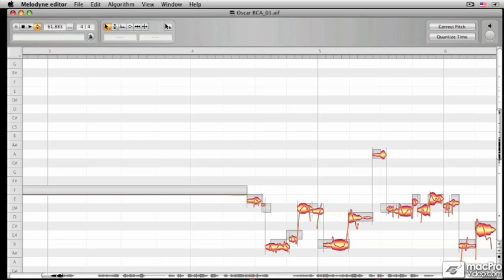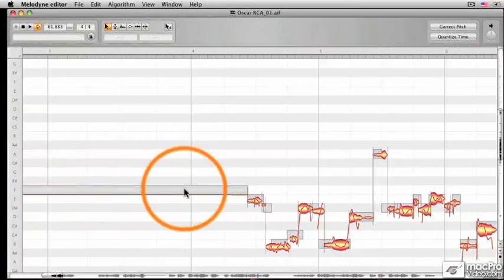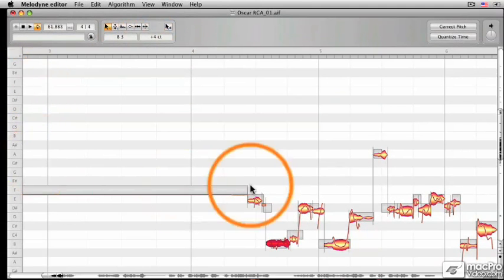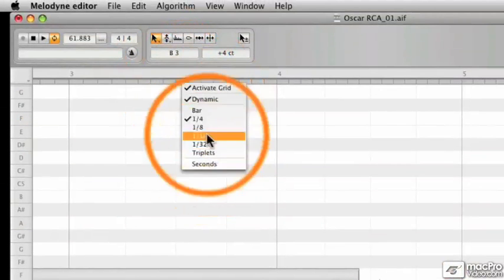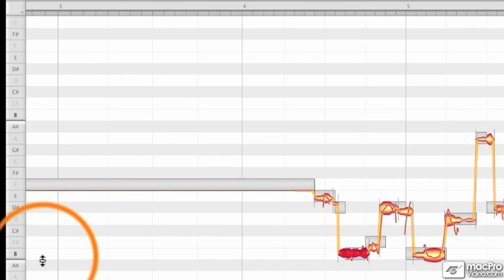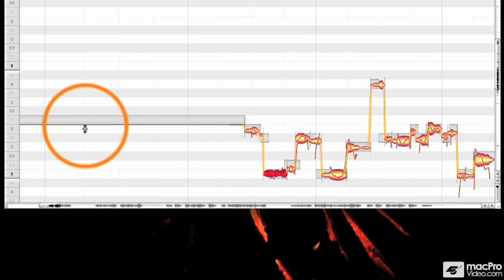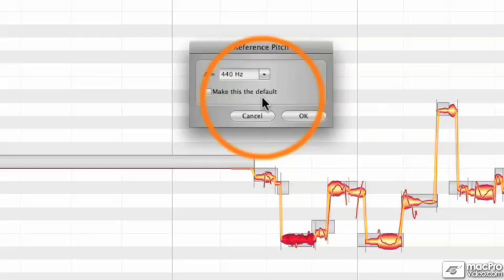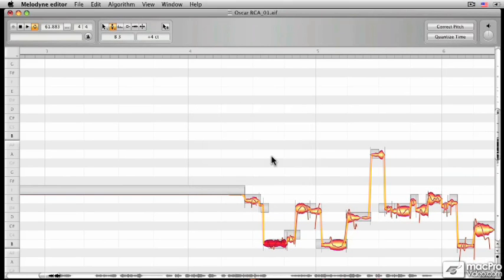Melodyne 101: Core Melodyne - 03 Pitch and Grid Overview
Melodyne 101: Core Melodyne by David Andris
Video 3 of 35 for Melodyne 101: Core Melodyne

Want to tune a solo vocal? ...no problem! Want to quantize audio? ...a breeze! Melodyne can easily handle those tasks! However, have you ever tried to change an audio recording from a major key to a minor key, or edit out a wrong note in a chord imbedded in a polyphonic audio recording? How about turning a polyphonic stereo audio recording into corresponding MIDI notes? Impossible, right? Not any more!  Enter Melodyne DNA. With the new Melodyne, the impossible is now possible. And in this tutorial well teach you how to master these magical techniques and incorporate them into your productions.

When we went searching for an author to create our Melodyne tutorials we went right to the wizards at Celemony and asked them for their recommendation. They enthusiastically pointed us in the direction of South Florida and the audio stomping ground of Melodyne expert and Melodyne Product Specialist: David Andris. So were pleased to welcome David Andris and Melodyne into our growing tutorial family.

Melodyne 101: Core Melodyne introduces you to the tools, techniques and secrets that only a Melodyne magician and top vocal tuner David Andris can conjure up! So sit back a learn how you, too, can create some Melodyne Magic!